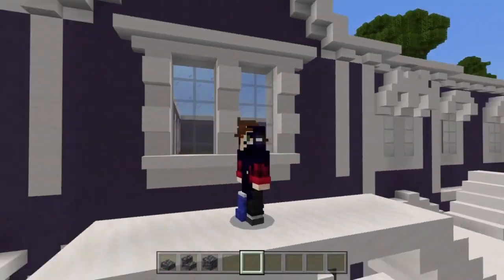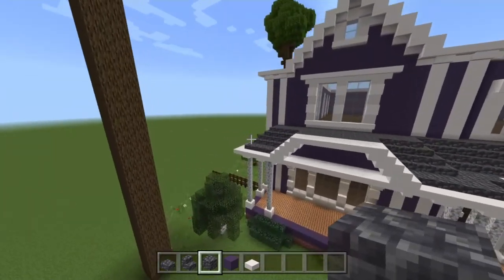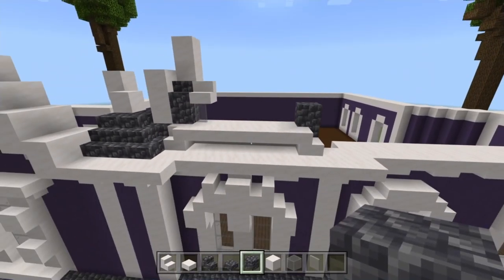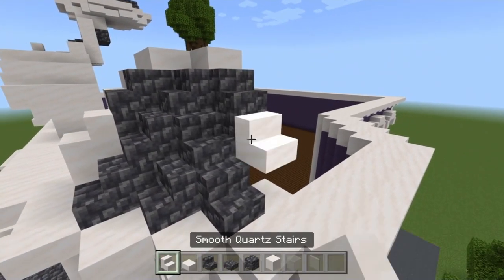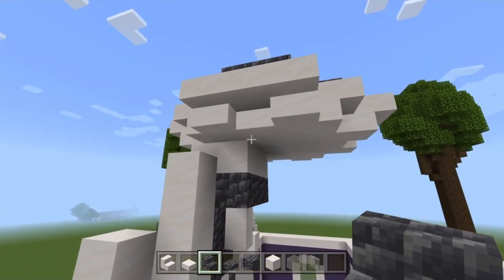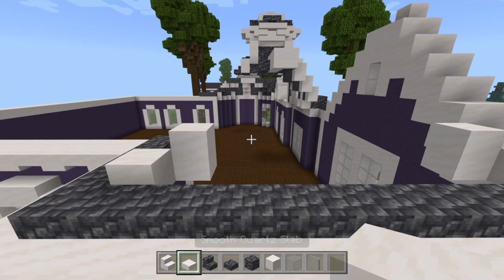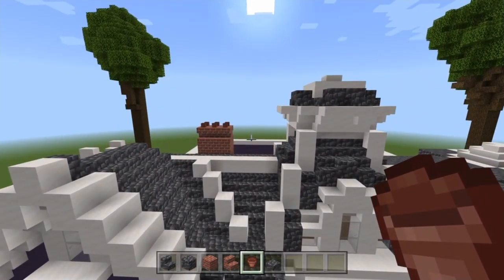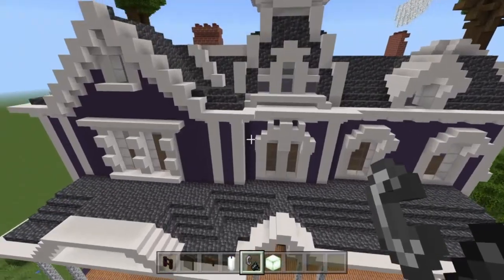How to build the Creel House from Stranger Things in Minecraft!! [3/3]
It's time... Not time for Vecna to show up!! I mean it's time to finish the Creel house! In this one we will get those confusing looking roofs built and then yeah, we'll have ourselves a Creel house built in Minecraft!!